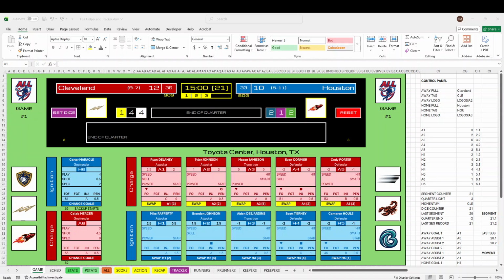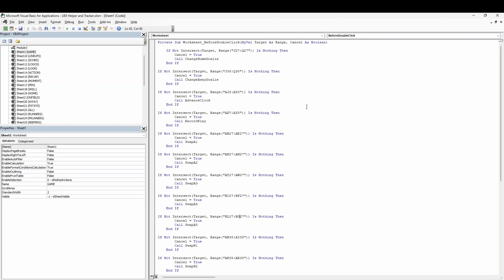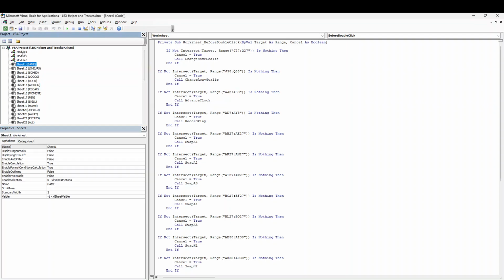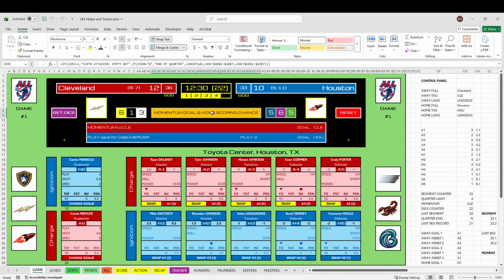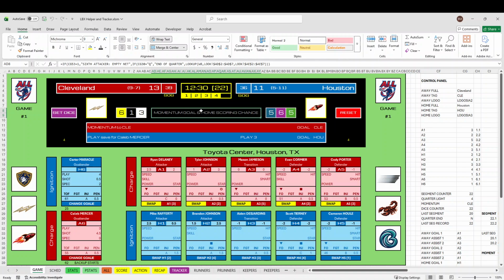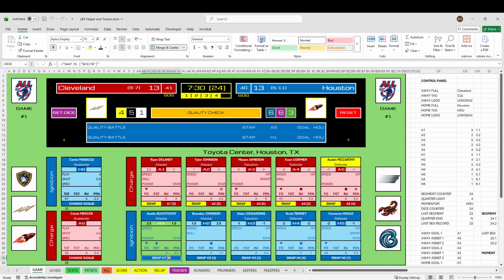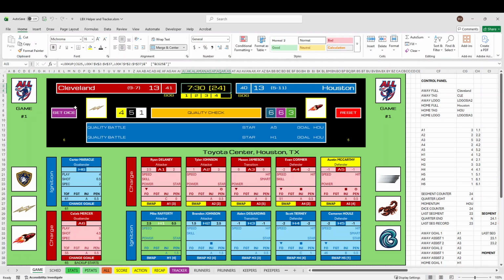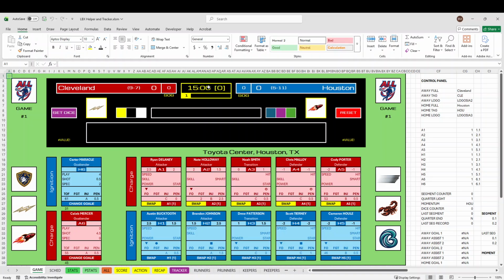New Macro Activation Method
I discovered a new (well, new for me) method to assign macros to merged cells to create double-clickable "buttons" without the need to create actual graphic buttons.

The macro referenced in the video is:

If Not Intersect(Target, Range("aaxx:bbyy")) Is Nothing Then
        Cancel = True
        Call MacroName
    End If

These must be placed in the VBA Project under the tab name you want the cells to be for activation.